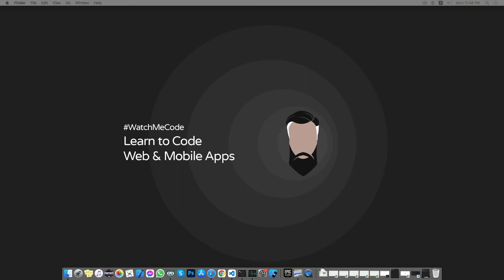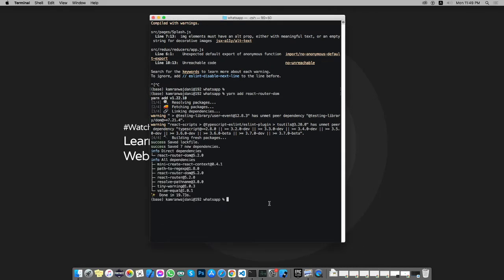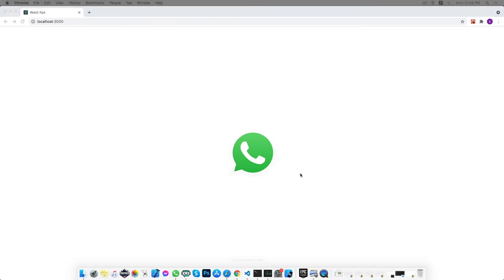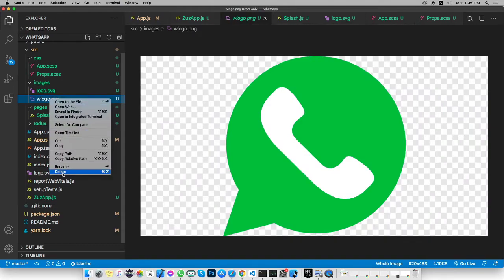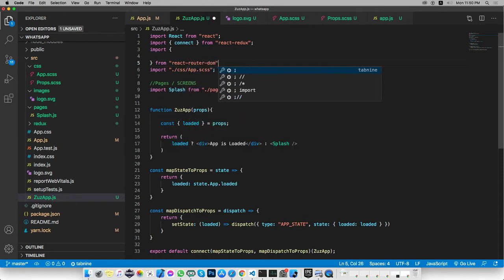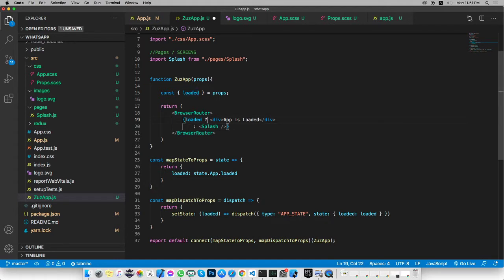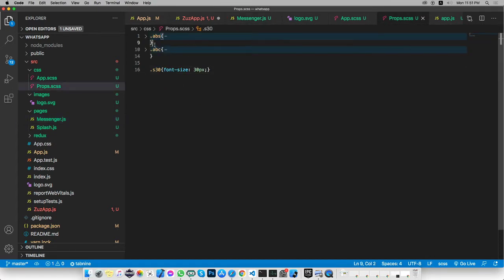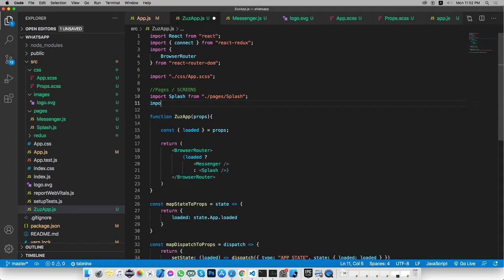Whatsapp Web Clone with ReactJS - Part 2 - Basic Layout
In this course series  we will create Whatsapp web clone with ReactJS.

2. Basic Layout
In this video we will design basic layout of our app.